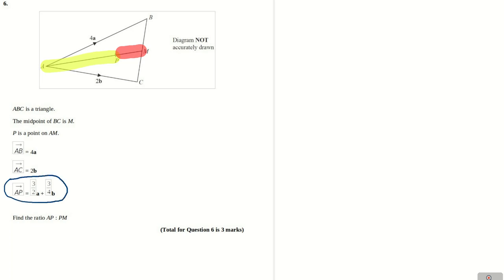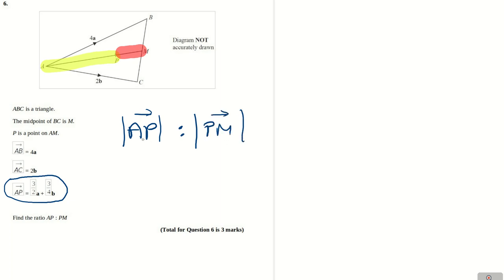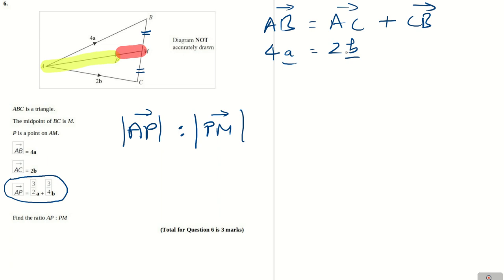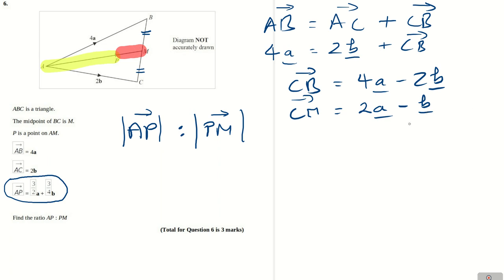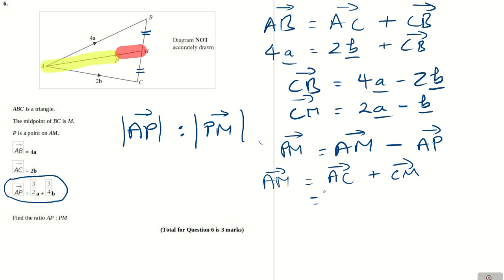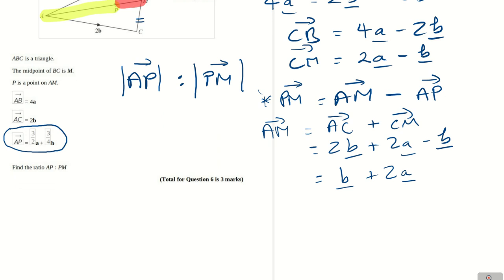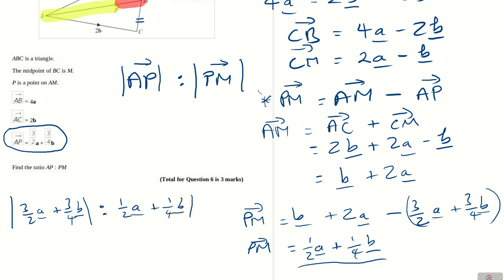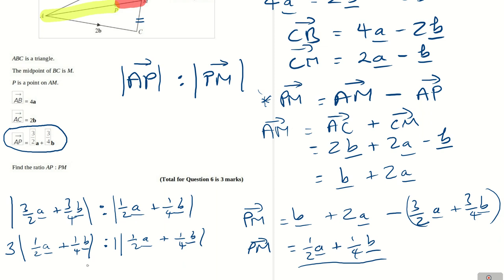Pearson-Edexcel GCSE to A-level Transition Vectors Exam Questions Q6